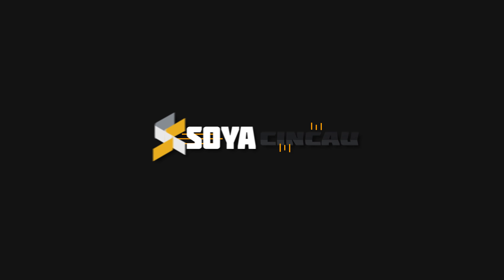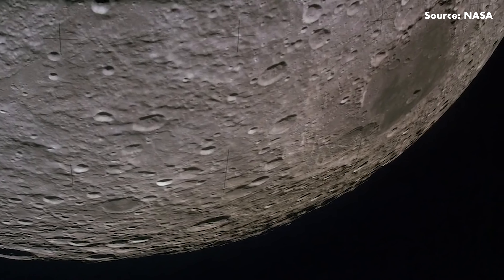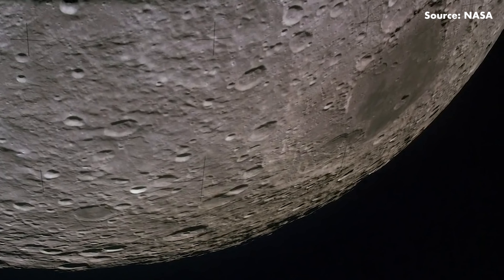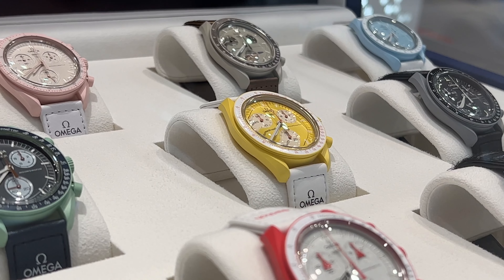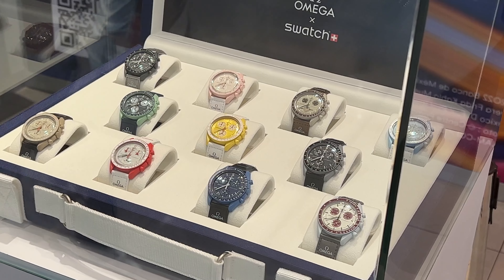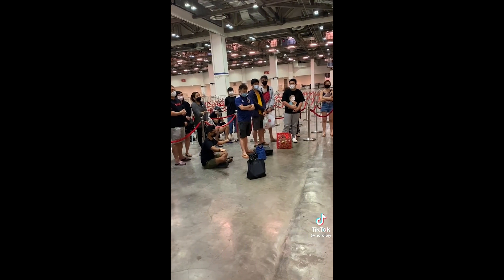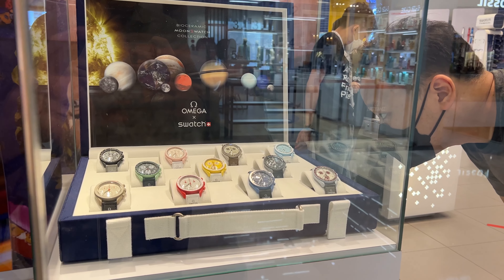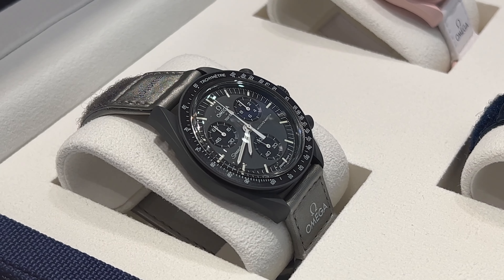Why was everyone lining up for the Omega x Swatch MoonSwatch | Trends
If you’re wondering why people were queuing up at a Swatch shop near you, it’s because they wanted to buy the RM1,065 Swatch X Omega MoonSwatch. People around the world are willing to line up for hours just to get their hands on the watch and they are not even limited. So what's all the hype about?